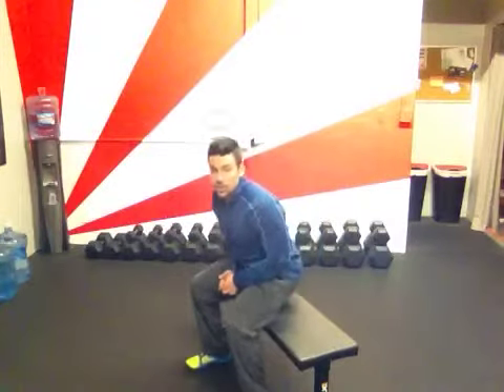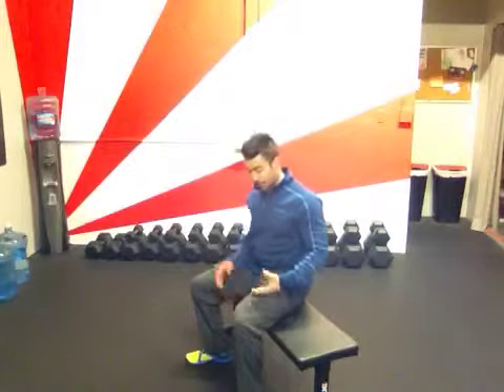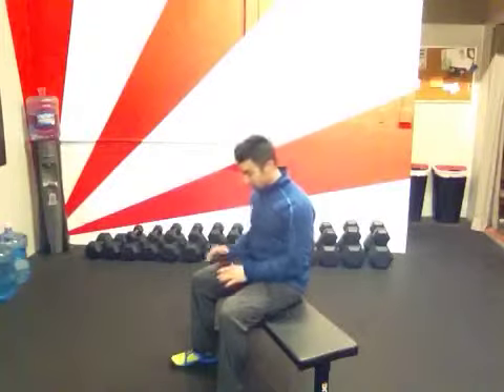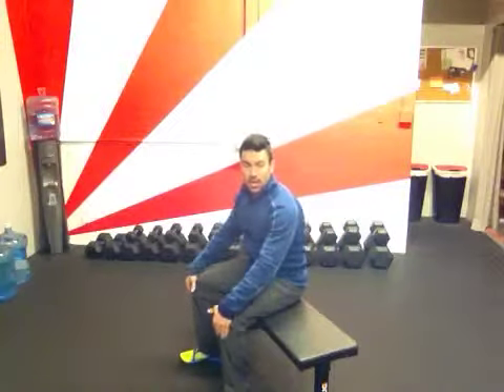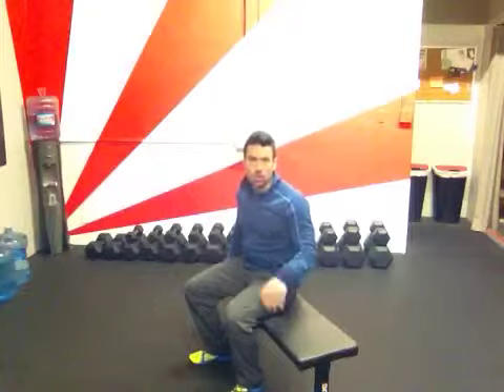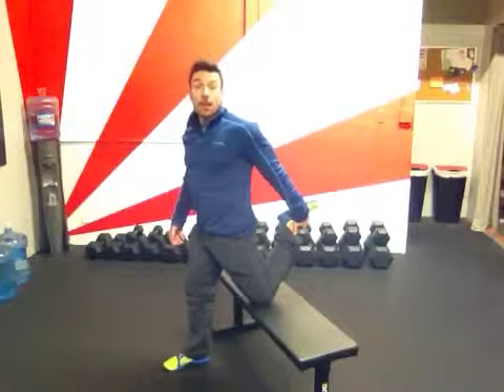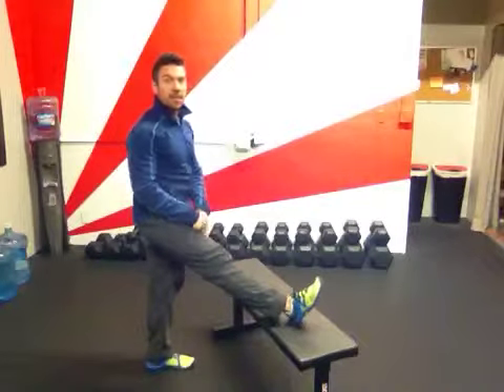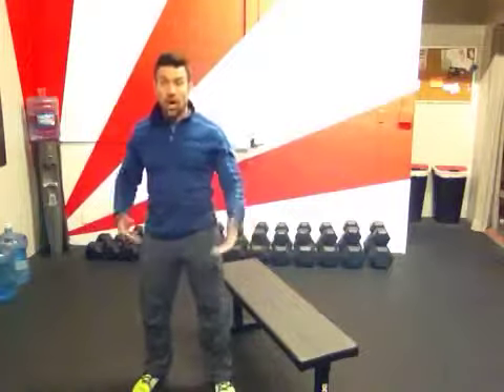Stretches for the Office | Coach Rob | 3STRONG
In video 365/365 Rob presents two stretches that can be performed at the office.